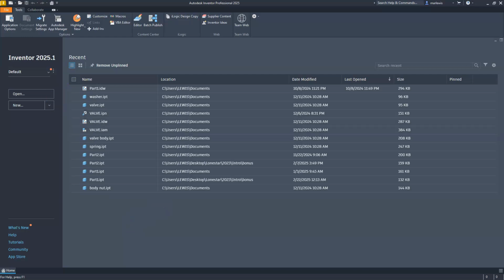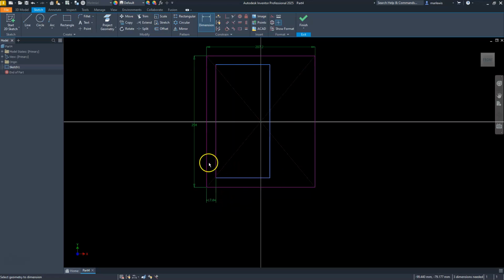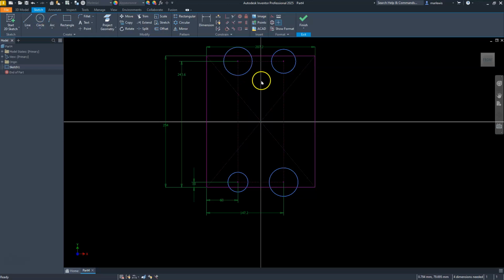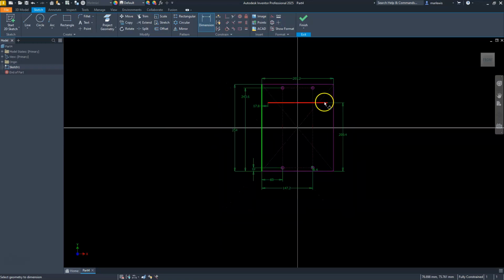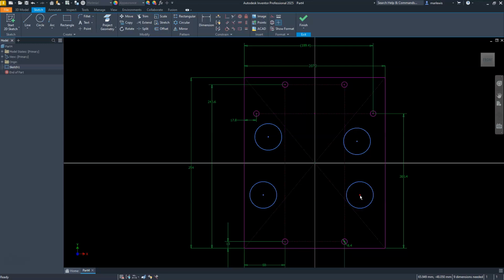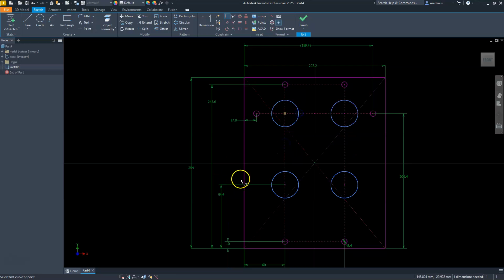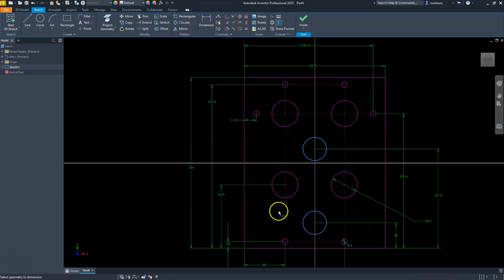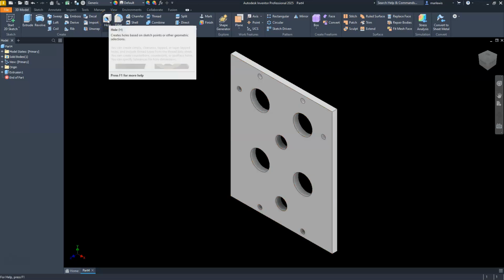Inventor - Extrude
Chapters
00:00 Intro
00:42 Modeling
12:06 Outro
12:47 End